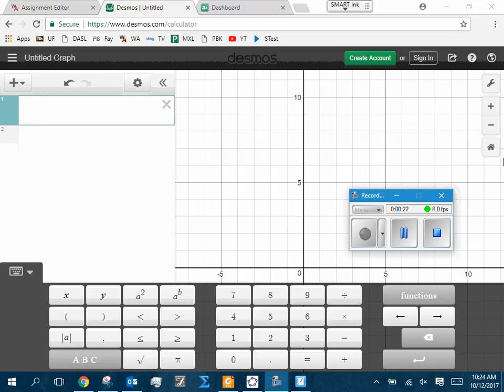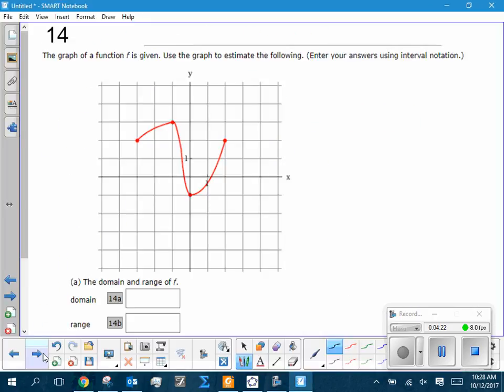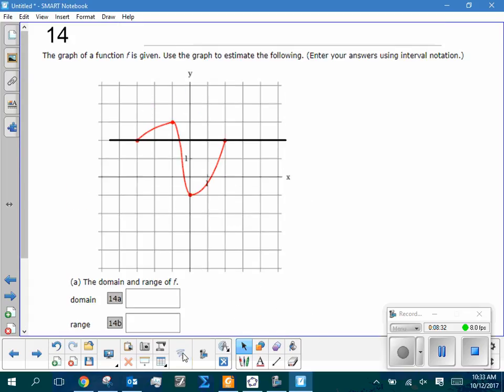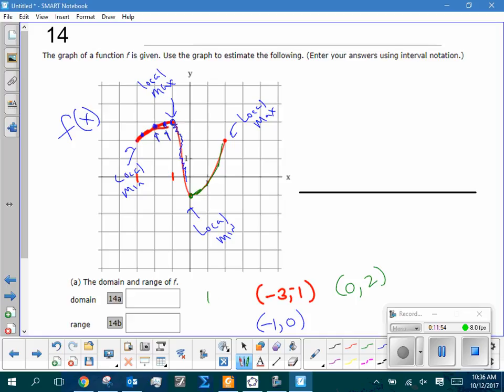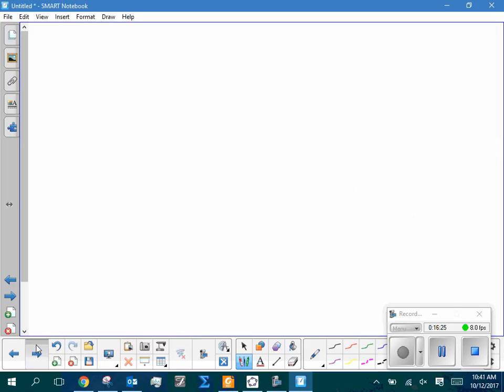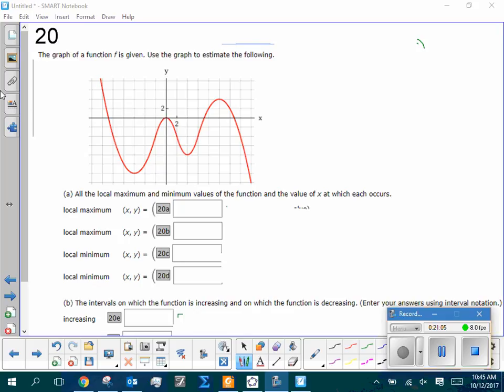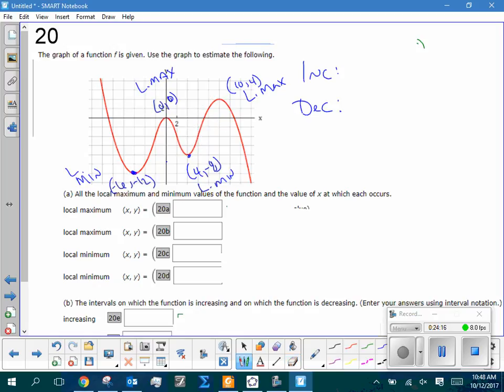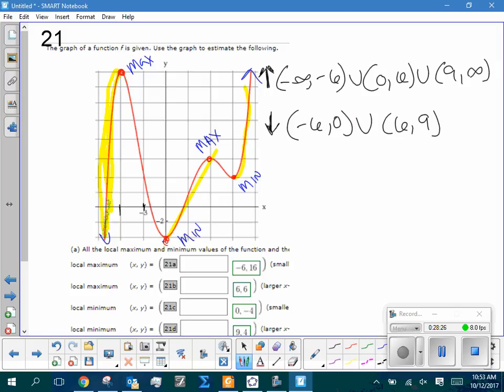hwk questions 10 12